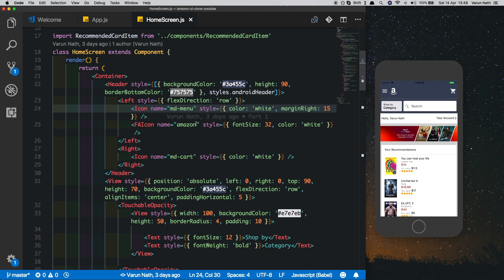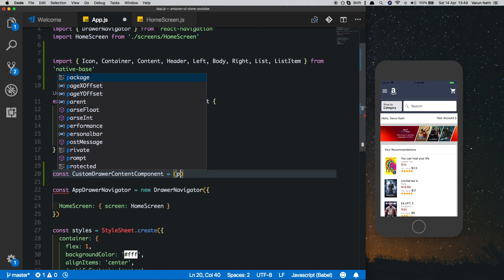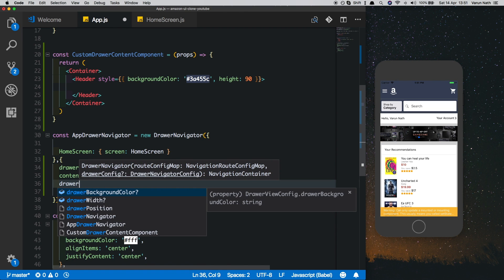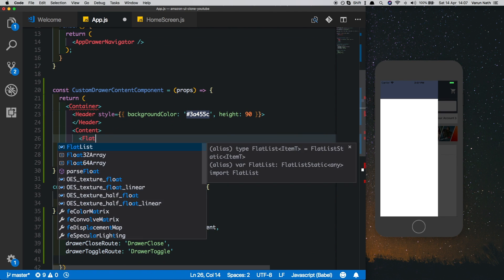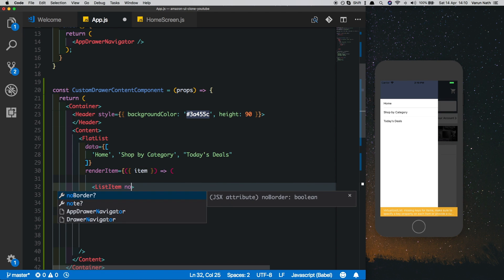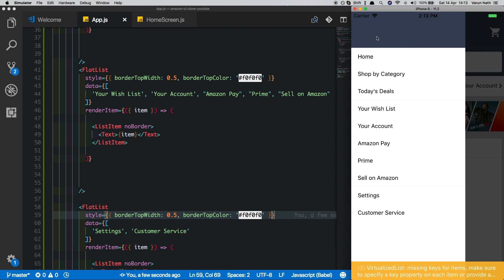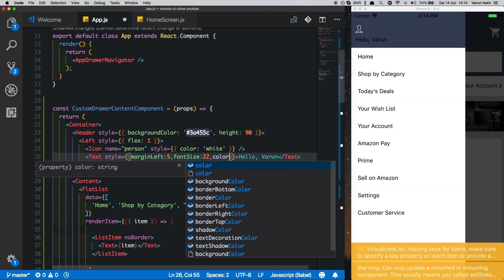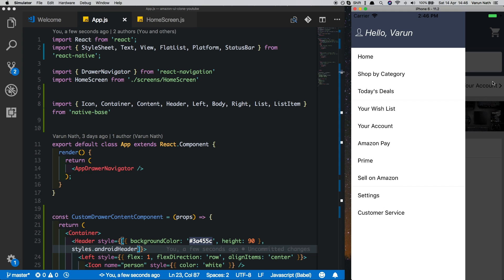#3 Amazon UI Custom Drawer Navigator | React Native | Native Base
#3 - In this part we will customize the drawer navigator to resember the one in the Actual Amazon App.